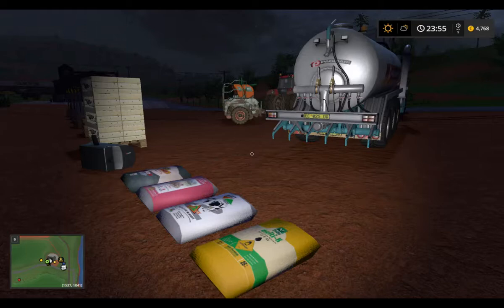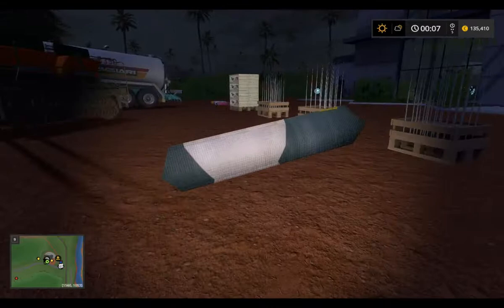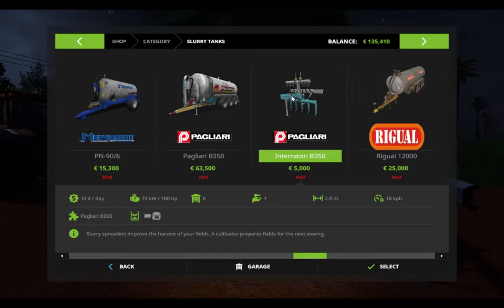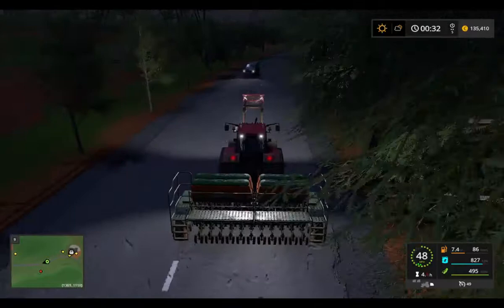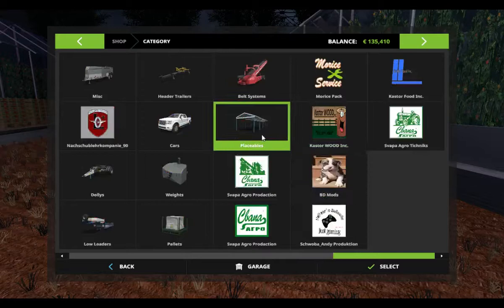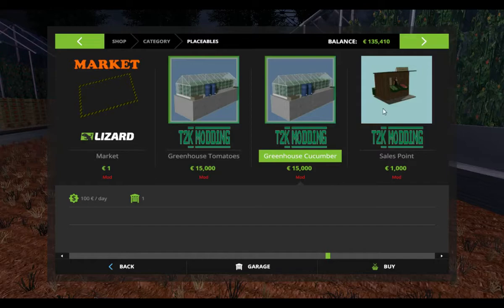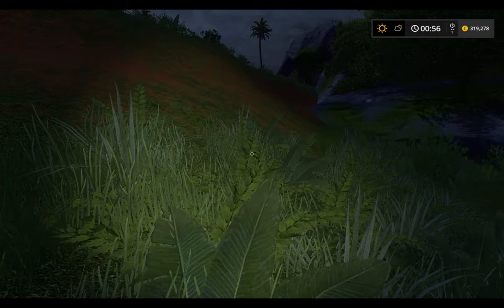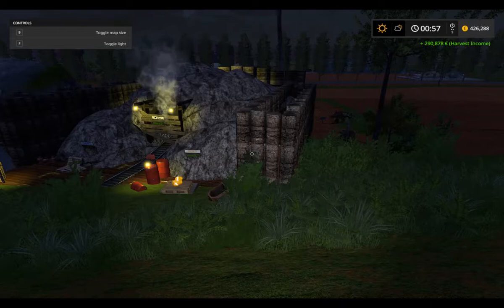GOLD MINE V1.0 for FS17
GOLD MINE V1.0
Description:
Production of gold
with sales trigger for gold pallet
The production time takes longer but there is enough money for the sale
The pallet is finished at 8000 KG
Attention only SVAPA pallets are supported.
If you would like to use other pallets you have to replace SVAPA in the XML.
The purchase price is 1000001.- Euro, but the yield is higher.
After 10 hours of production, you can achieve about 100,000 euros through the sale.

GREENHOUSES PLACEABLE TOMATOS AND COCUMBER V1.0
T
oday there are my greenhouses with tomatoes and cucumbers based on mCompanyFactory Script.
It must be delivered:
dung
fertilizer
water
It produces 500 liters of tomatoes / cucumber per hour and 1000 L / per pallet.
The space at the greenhouses is sufficient for 10 pallets.
Do not discharge this with a UAL charger !!!
The script will not recognize the empty seats!
The game would have to be restarted in such a case, including the server, so that production begins again!
In comparison to my greenhouses of LS13 / 15 there are no more growth phases, also the production is now running overnight, which is why they have an indoor lighting for good plant growth
The doors open and close and thus the greenhouses are easy to walk on
The pictures do not quite correspond to the greenhouses - there are no Fertilizer sacks any more, as they were not displayed in the Dedi MP mode - a silo was installed for this purpose.

BAGGED PRODUCTS
This mod adds pig-food, cow-food, fertilizer and seeds in a bagged form for use on your farm. Perfect for those that like to use smaller machinery.

PAGLIARI B350

Three-axle slurry tanker with circular section tank, made of galvanized or steel sheet. The vehicle is equipped with three types of tires.
Model with lateral hydraulic landing arm, 5-anchor breaker sold separately in the store, cannon with upper spray - total capacity 200.00 Quintals Weight 8.500 kg - Length 9.20m - Width 2.55m.
Price: 63500 €
Maintenance: 15 € / day
Suggested power: 154cv / 210 kW